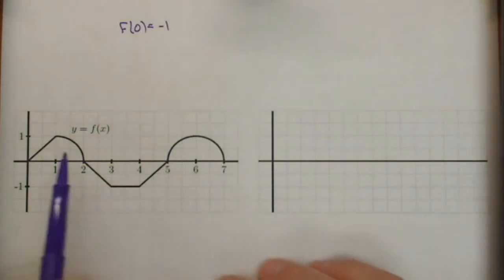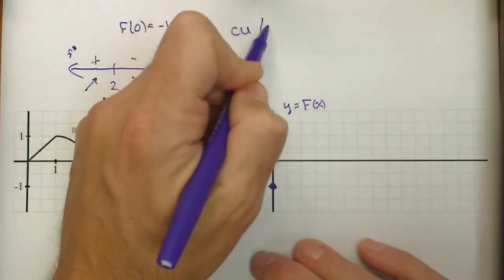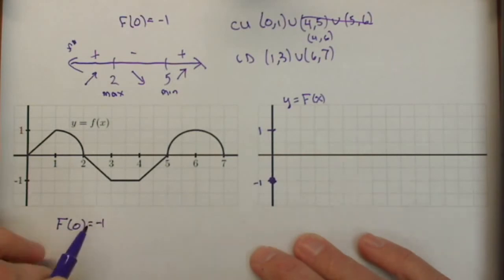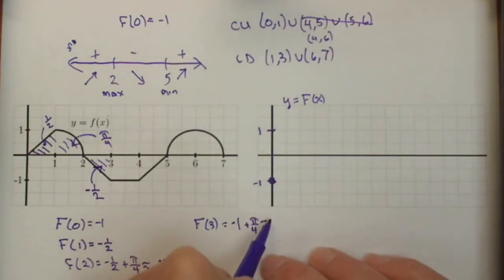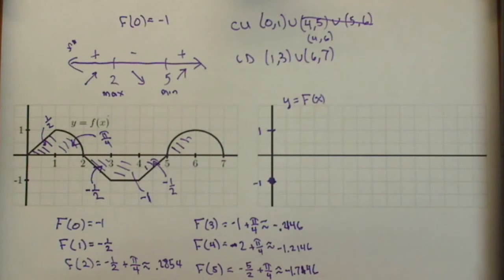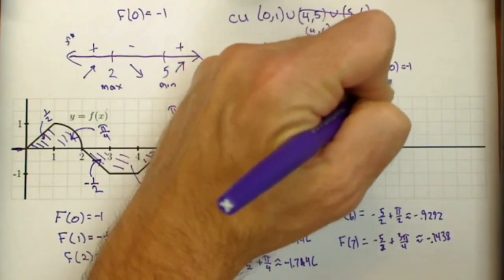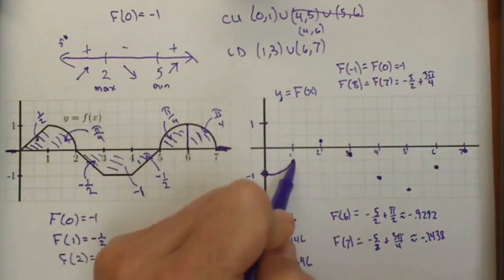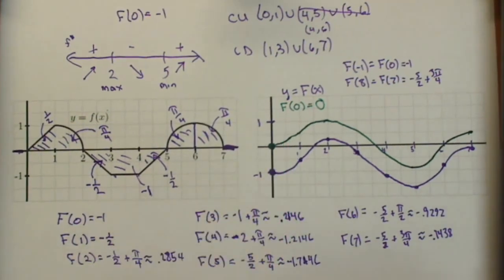Activity 5.1.1: Constructing graph of f based on graph of f' (derivative)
Drawing the graph of the original function given the graph of the derivative and a point.